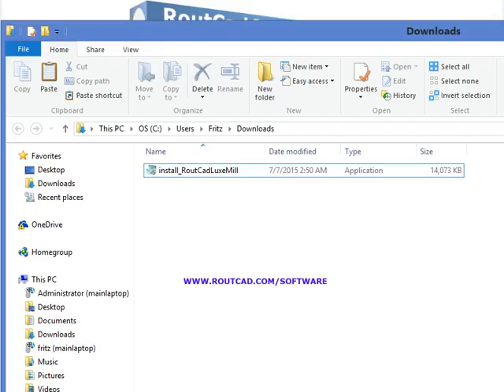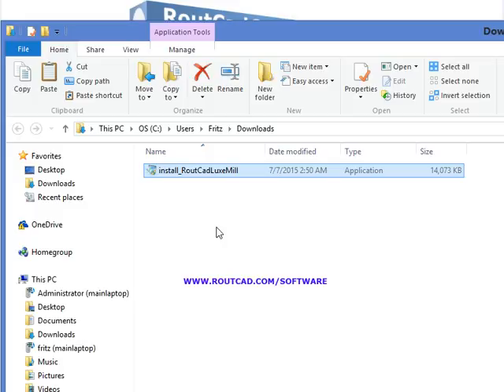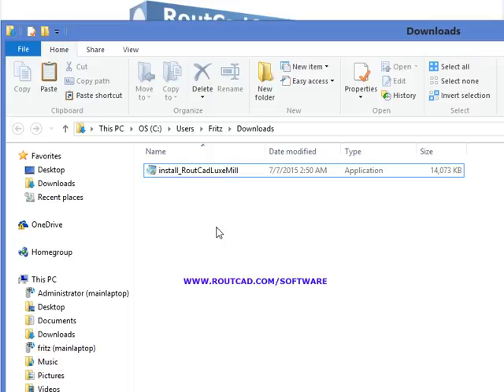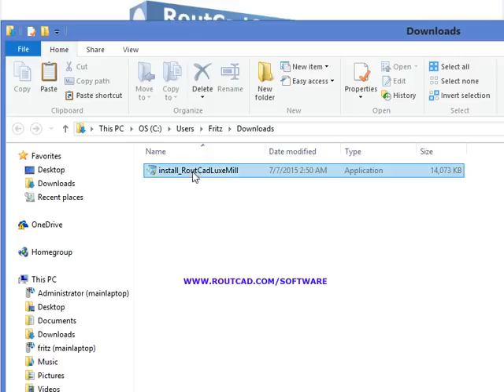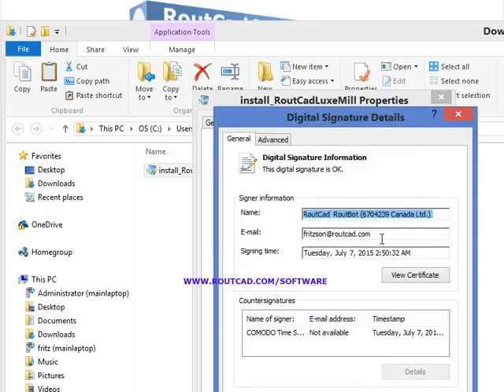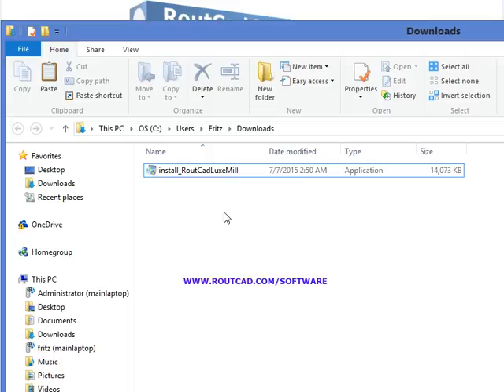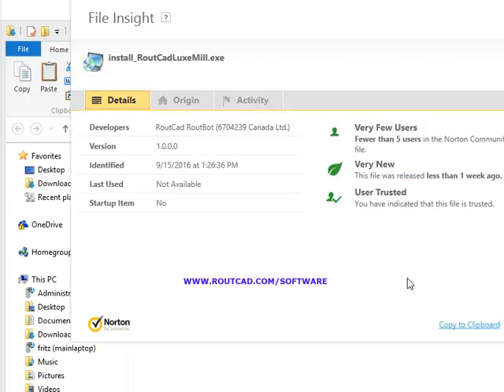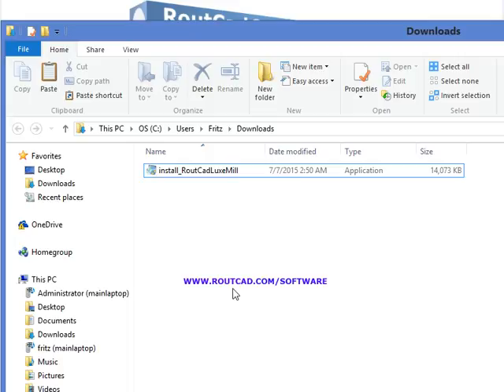trusted software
How to make sure a file downloaded from the internet is safe.